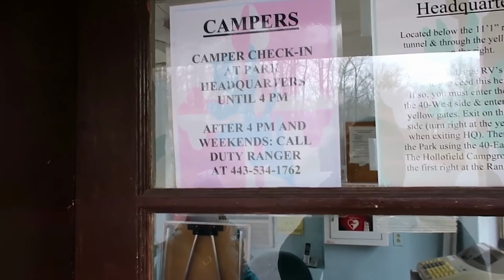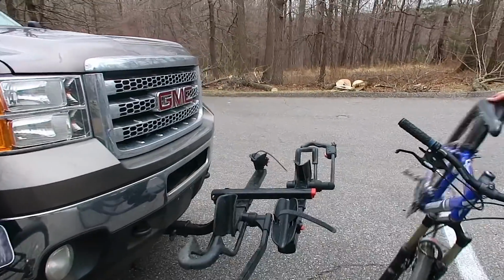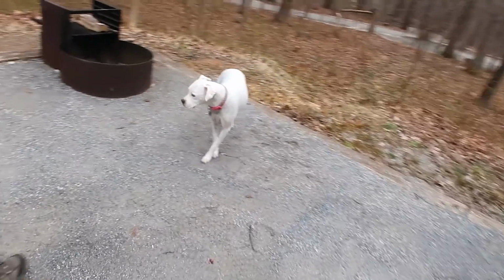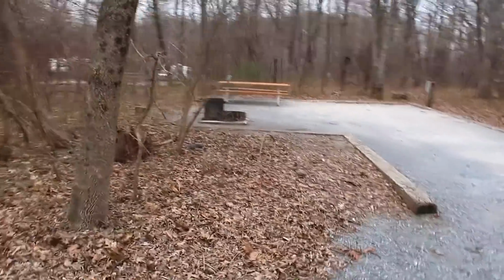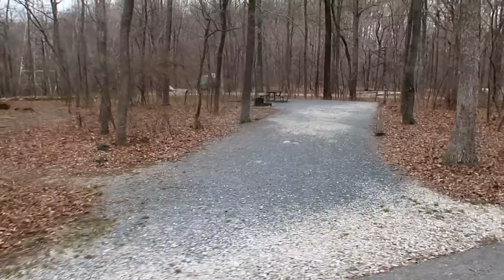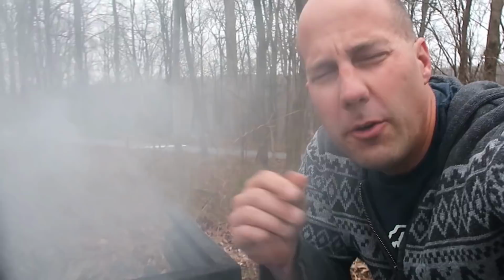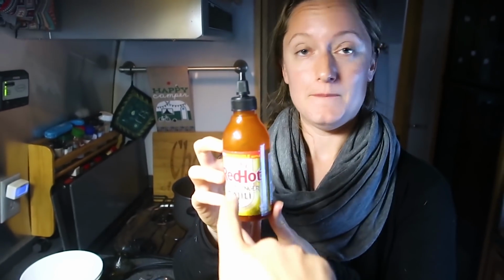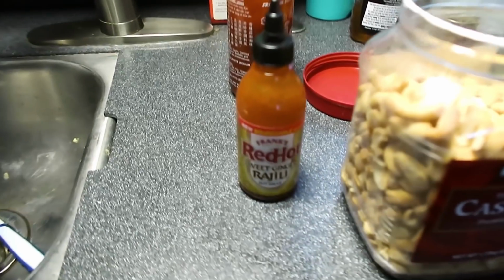Arriving Too Early in Maryland...How to Check In?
On this Airstream Life vLog, we pack up and head out of Virginia on a cold rainy day. You can't always choose what weather you will be driving through but luckily we just had drizzles on our way into Maryland. We arrive at the Patapsco State Park an hour before checkin...and have to figure out what to do since no one was manning the ranger station.

This is another thing you will run across when RVing. Sometimes you have to leave a campground due to checkout time but that makes you arrive at your next location before check-in. Most of the time you will be okay as long as you are within an hour of check-in but sometimes not. This time we decided to hop on our bikes and ride over to the State Park Headquarters instead of risking the 11-foot tunnel with the Airstream. It was a workout but worth it!

Once we checked in and got the gate code we went up and down the hills leading to the Hollofield Area campground before arriving at our site. The inner loop of this campground has 30amp electric while the outer loop is dry. We have a large private electric site which is awesome! We knew to book this one after reading the reviews on Campendium. Do you want more tips like this?

After setting up we take the dogs for a walk around the campground, light up a wood burning campfire and cook up some veggie Thai red curry noodles for dinner. We top it off with our new favorite hot sauce courtesy of Jon & Loretta. Thanks again, guys! We love this stuff!